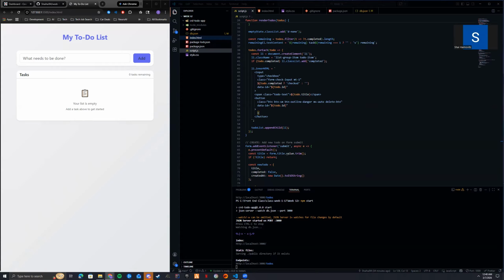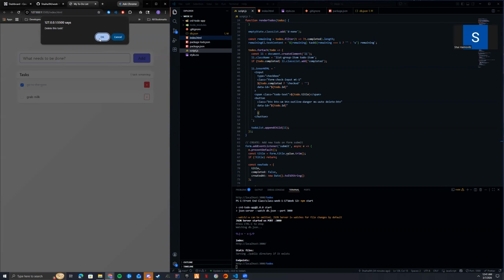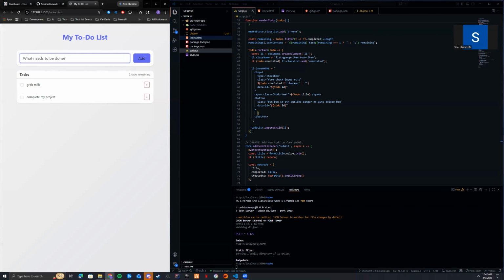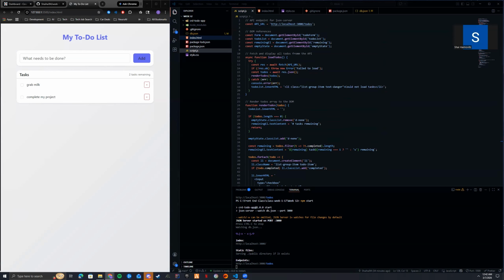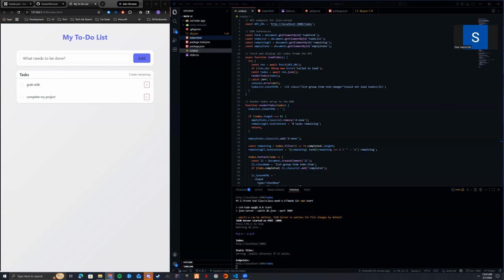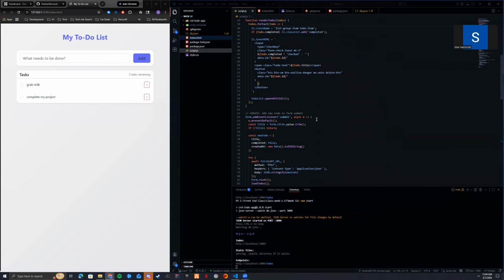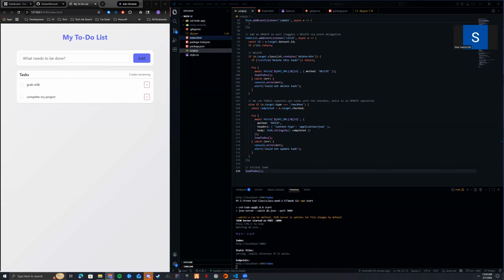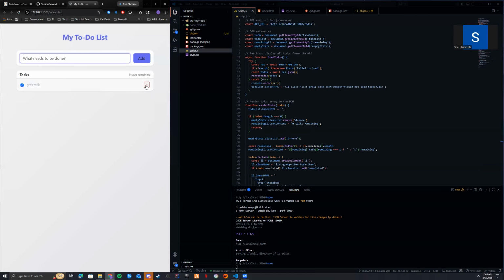Week 12 Project CRD - To do List